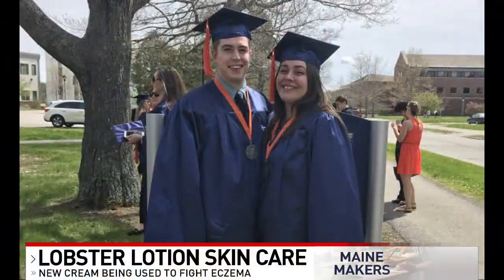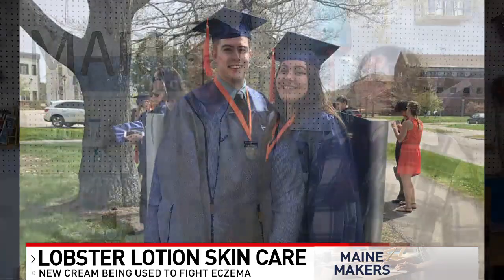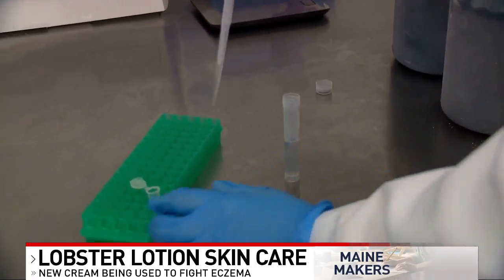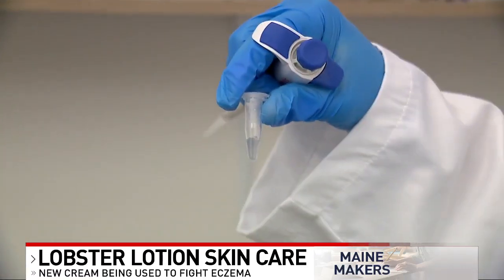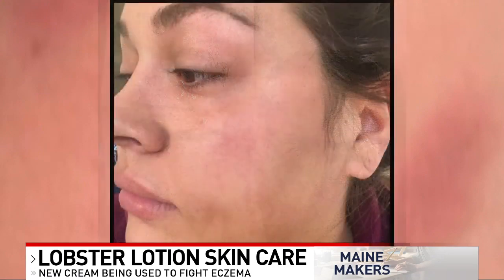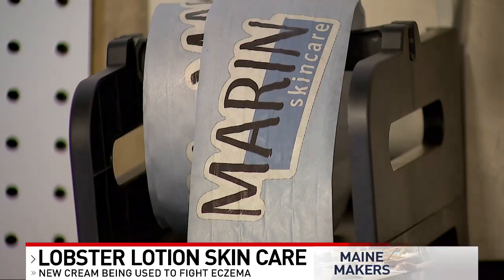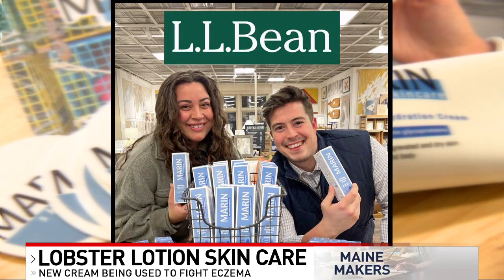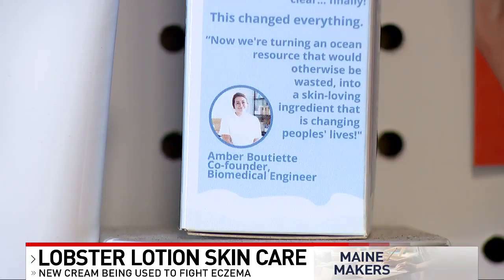Maine lobster lotion skincare: New cream being used to fight eczema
Forget lobster rolls. How about lobster lotion? A Maine-based skincare company is creating a one-of-a-kind cream using a protein found in lobster.

It all started when Patrick Breeding and Amber Boutiette were bio-engineering undergrads at UMaine Orono. Amber was struggling with debilitating eczema.

"I was one of those people who tried everything, from steroids to bland moisturizers that don't really do anything," said Boutiette. "Nothing was really helping my condition and I was pretty much just living with it."

That is, until they learned about marine glycoproteins, which allow lobsters to regenerate limbs.

"In the same way they do that, we thought through the literature and some anecdotal evidence, it could help repair the skin barrier," said Breeding.

They created a basic prototype with the proteins and Vaseline and were shocked by the results.

"Within about two days I started to see a different. And after two weeks my eczema flares were completely cleared and it was lifechanging," said Boutiette.

"I watched a person go from hiding behind hats, scarves, hoodies, not going to social events, to just coming back to life again," Breeding said.

They immediately got to work, from grant-writing to pitch competitions, getting enough capital to perfect their recipe and launch Marin Skincare in 2020.

"Growth was just explosive," said Breeding. "It was like, get inventory, start to tell the story again and sell out and wait for more inventory."

They're expanding to iconic Maine retailer L.L. Bean.

"It just means so much to be able to partner with these heritage retailers leveraging one of Maine's most abundant natural byproducts that, to our knowledge, nobody else is tapping," said Breeding.

All will improving lives, as customers keep coming back.

"People who are struggling with the same condition that I have, some for 70 plus years, for them to see the same results and experience the same relief that I did, it's amazing and the most fulfilling thing ever," says Boutiette.

The company is also working with Luke's Lobster in Portland to upcycle lobster glycoproteins and they're working on four new products for this fall, including for the scalp.